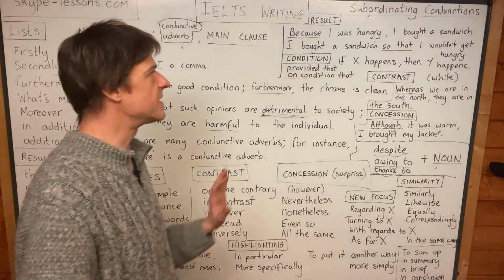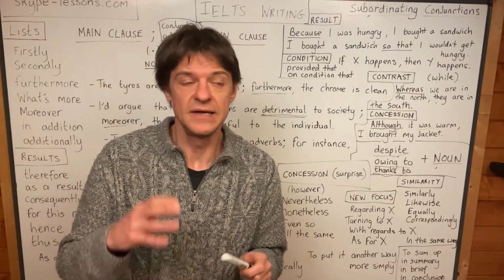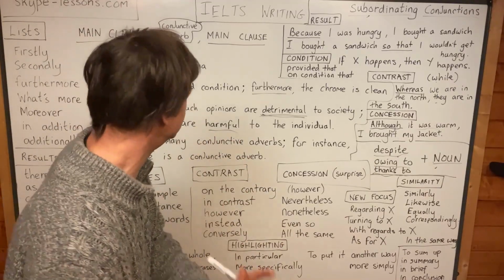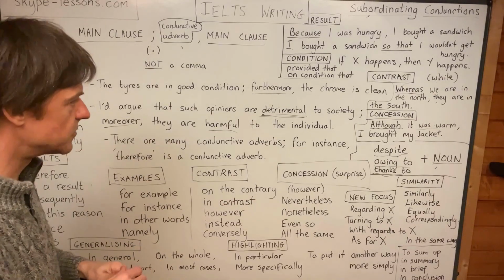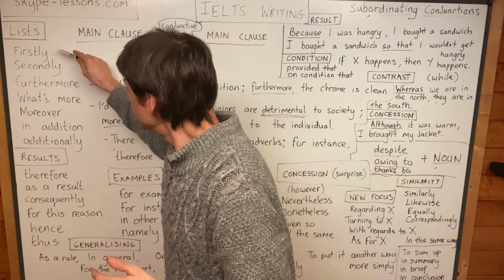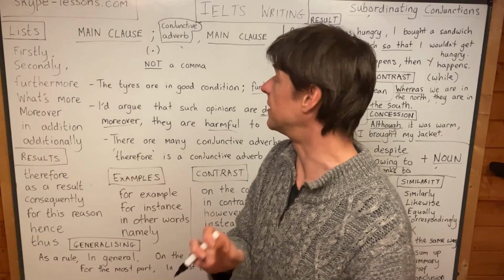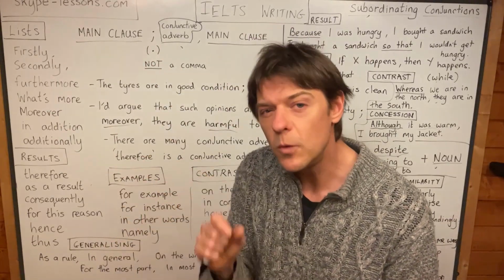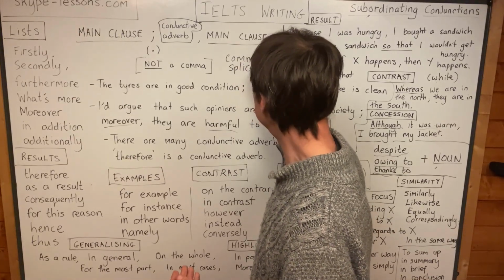Master IELTS has launched!